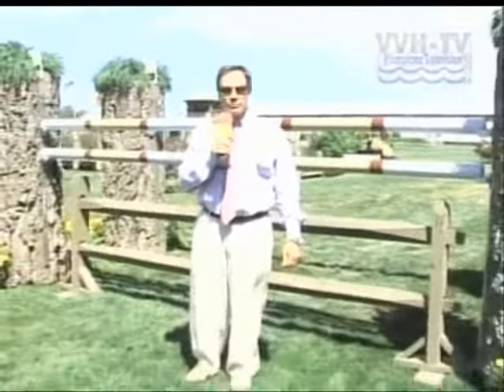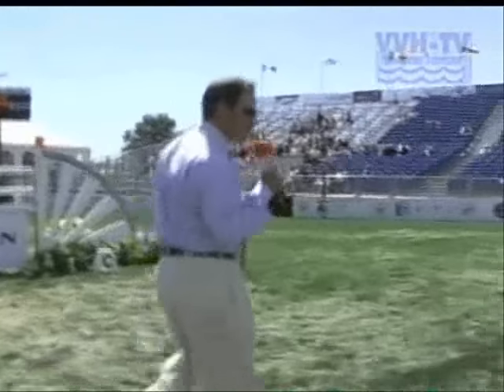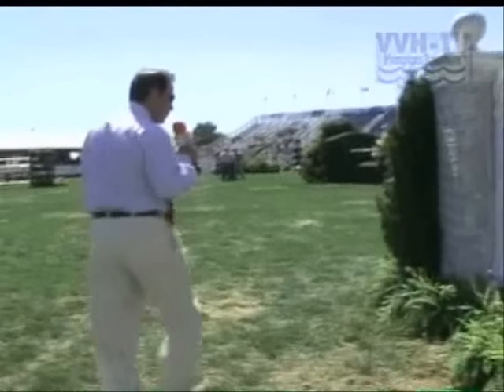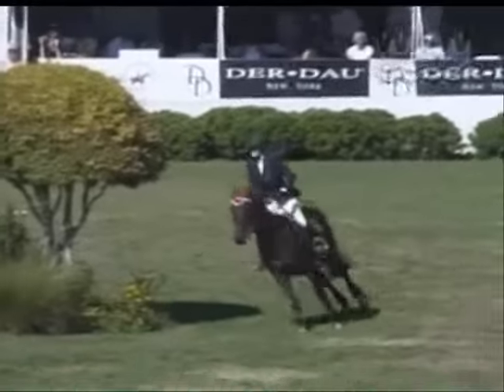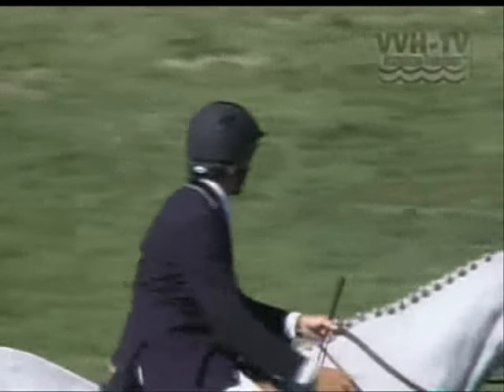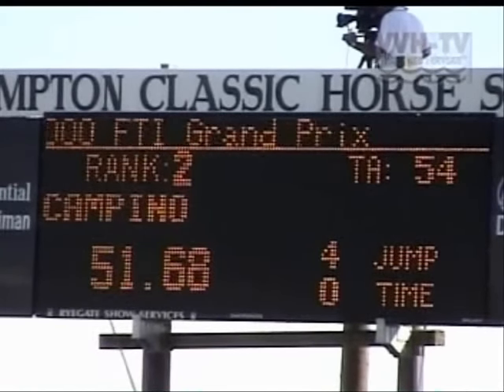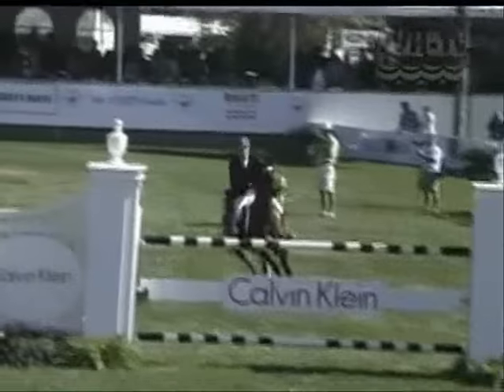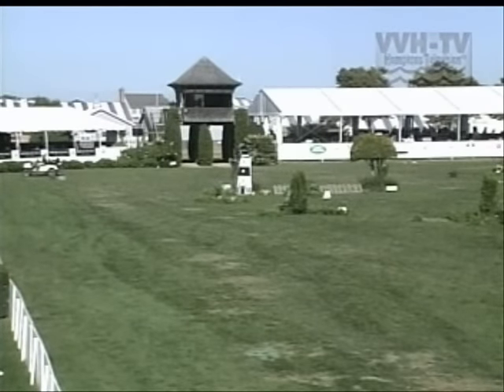Hampton Classic Horse Show Grand Prix 2007 (Jump-Off)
Olympic Medalist Peter Leone co-host of the VVH-TV Live broadcast of the 32nd Hampton Classic Grand Prix takes us on an up close look of the course.  We witness the jump-off and the victory of Eliza Shuford and Larentino win the $150,000 FTI Grand Prix at the 2007 Hampton Classic